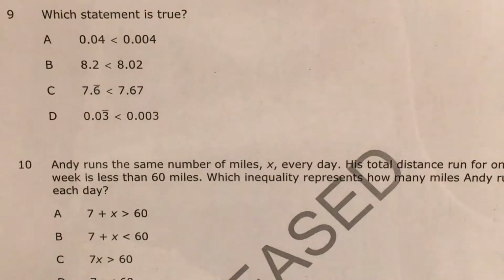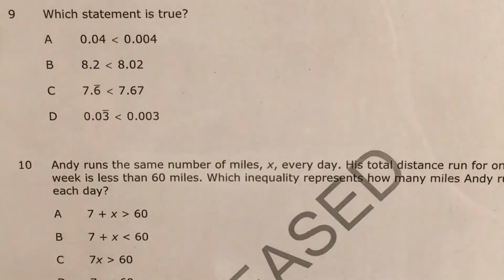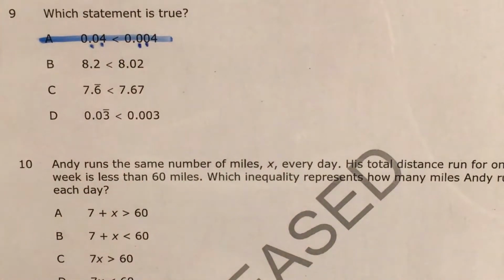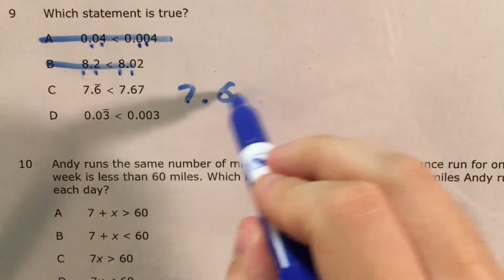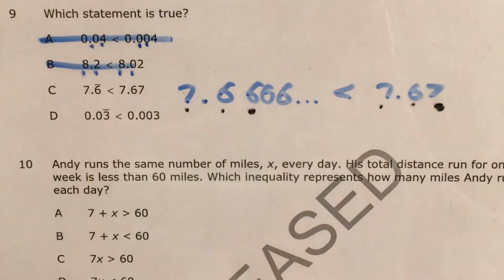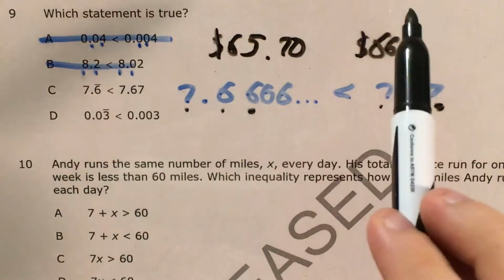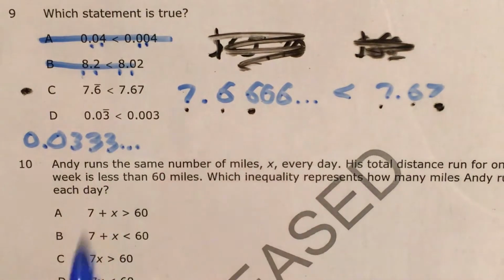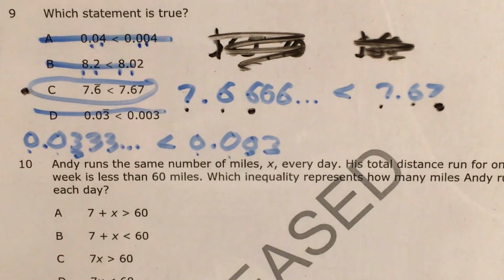NC 6th Grade Math Released question 9 (released 2018 - 2019)